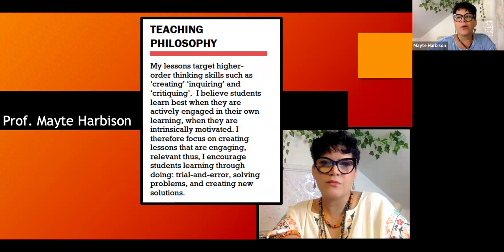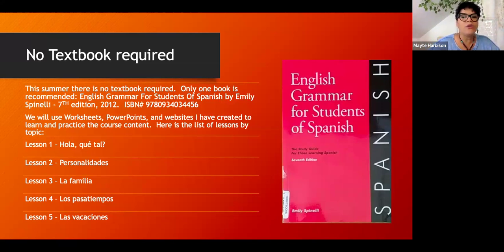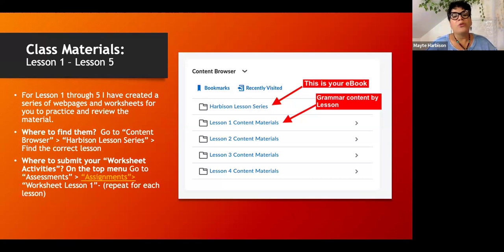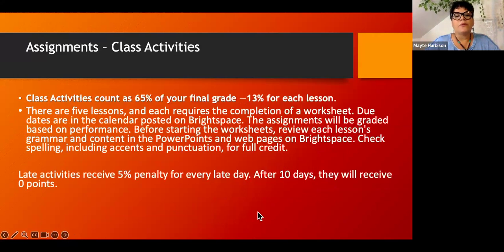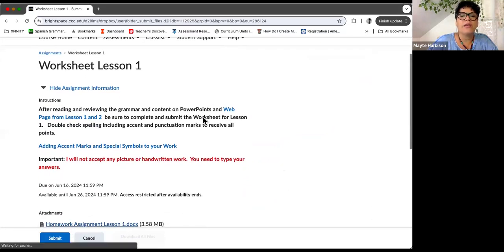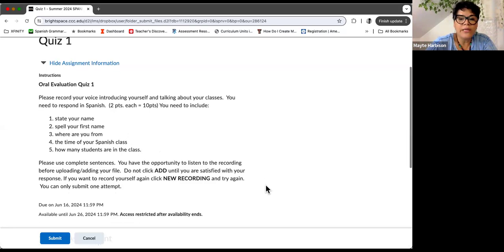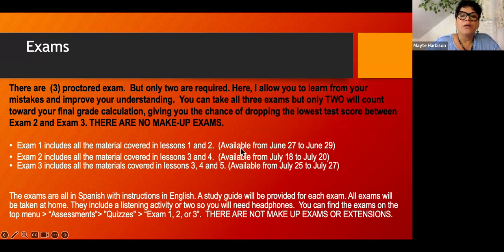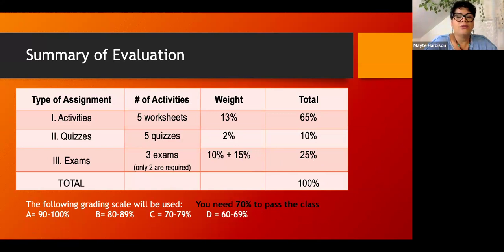Intro to the Course